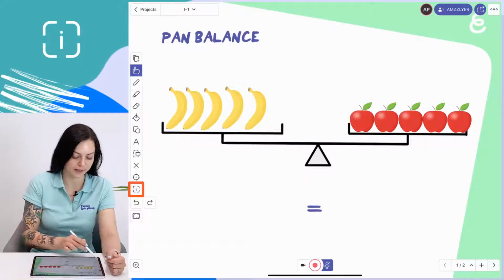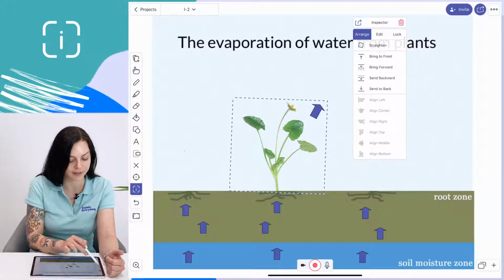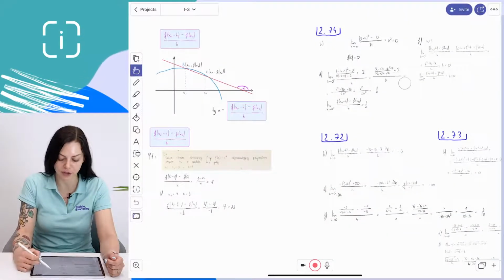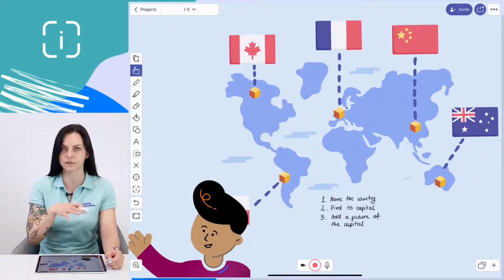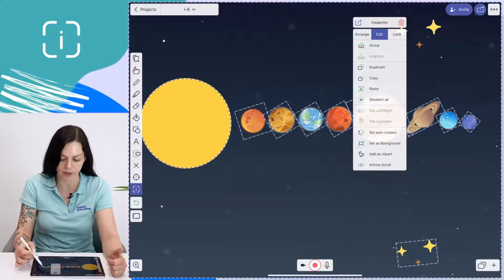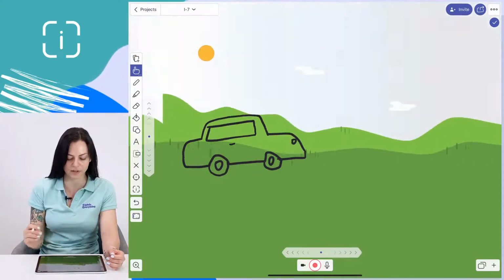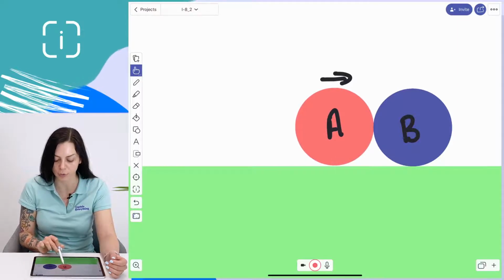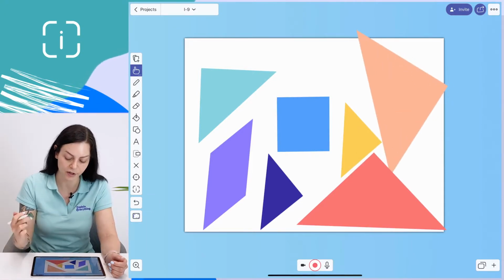The Inspector Tool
The Inspector Tool has dozens of different functions. Are you ready to find out more about everything it can help you do? Watch this video.

If you want to find out how Explain Everything works in greater detail, visit our Help Center: